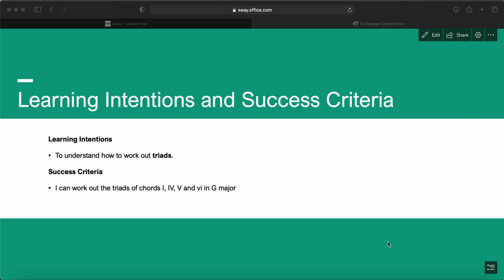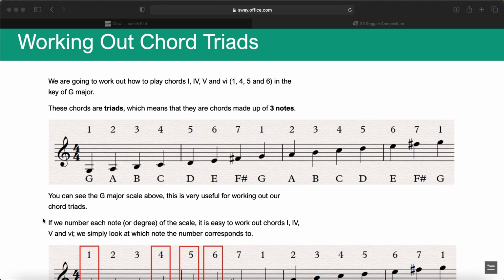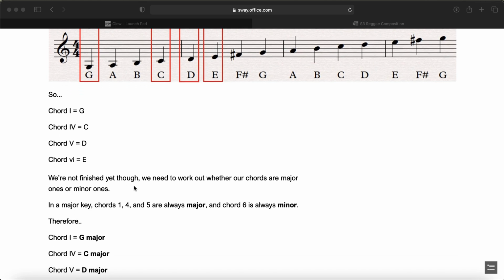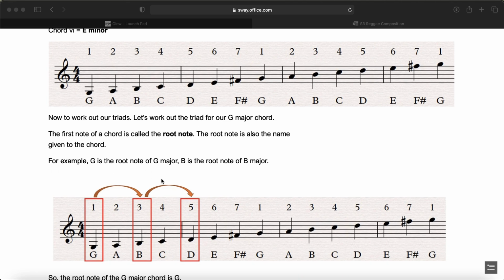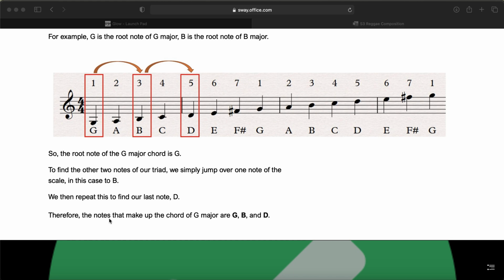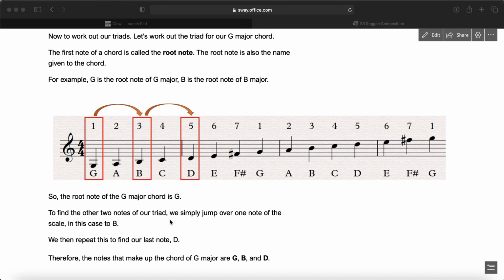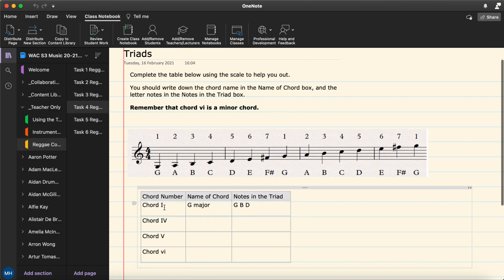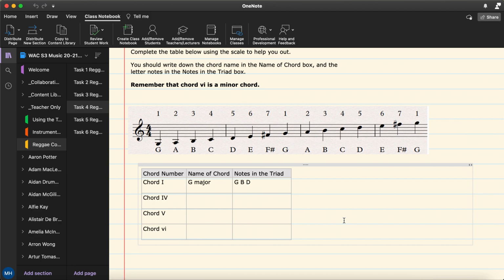Task 4 - S3 Reggae Composing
Reggae Composing Task 4 VoiceOver